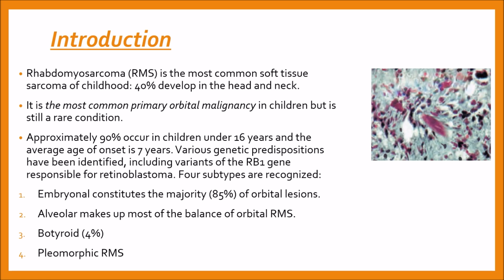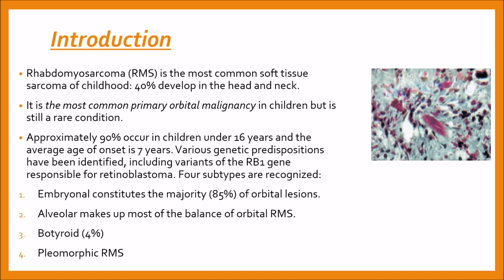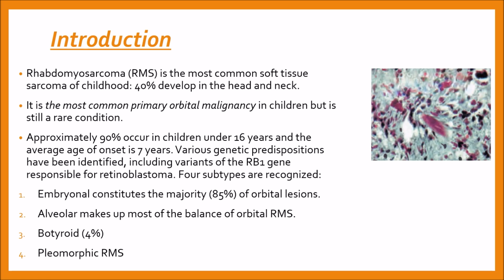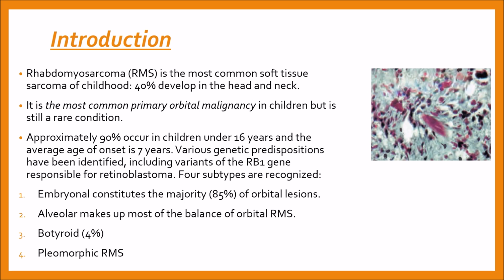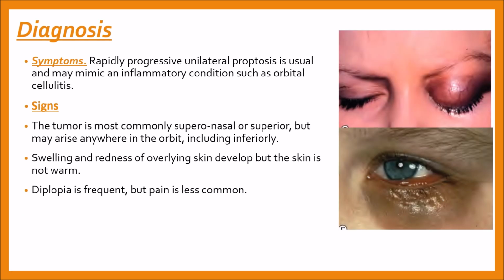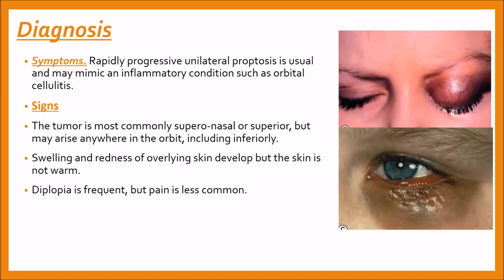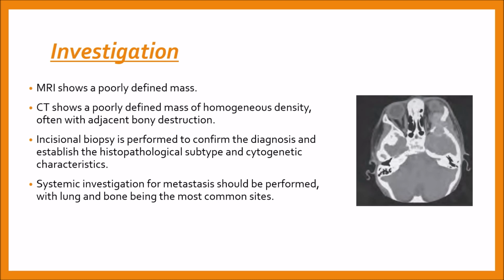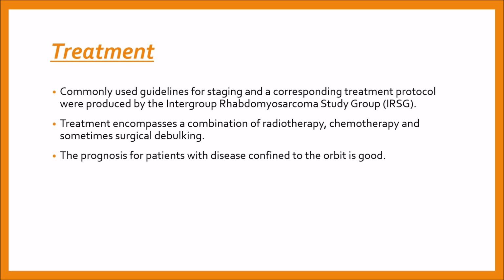RHABDOMYOSARCOMA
Introduction 00:04
Diagnosis 01:57
Investigation 03:00
Treatment 03:48